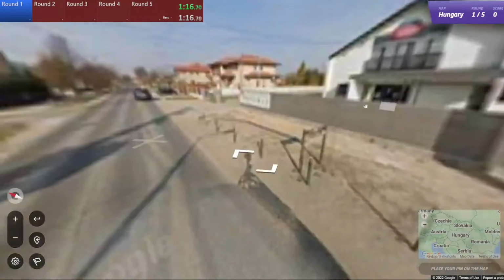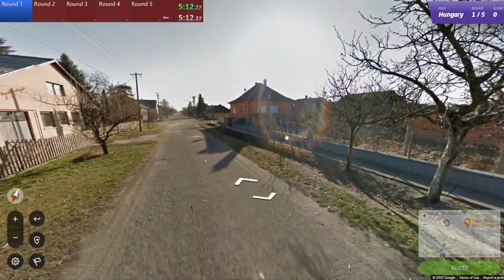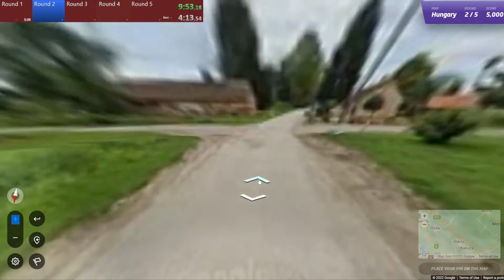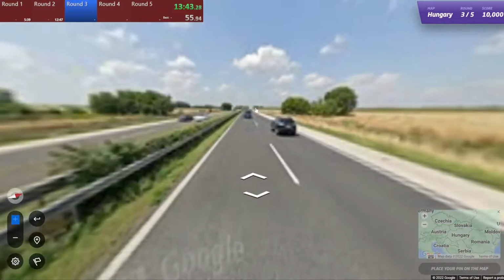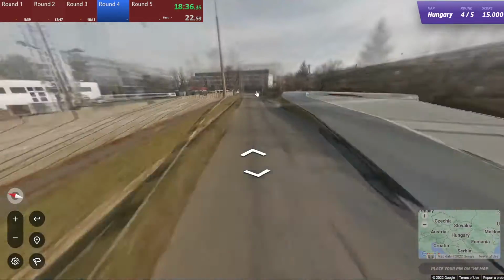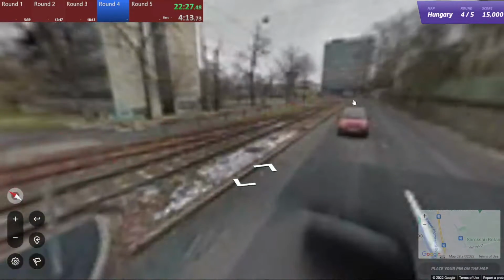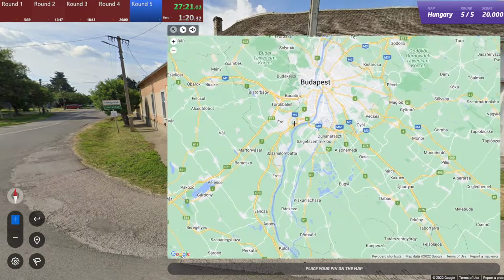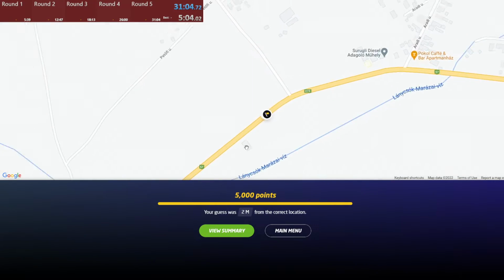GeoGuessr - The 25Ks - Hungary